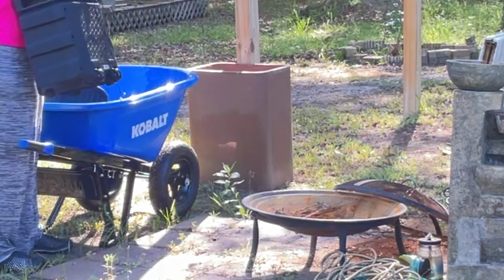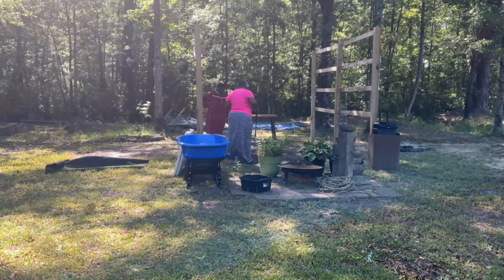OUTDOOR SPRING CLEANING | OUTDOOR TABLESCAPE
Today check out my OUTDOOR CLEANING MOTIVATION AND A SPRING TABLESCAPE VIDEO.
This table is perfect for Mother’s Day, a brunch, or an afternoon picnic. I pulled together DOLLAR TREE PLATES, BOWLS, AND DRINKWARE. Paired with my floral TUESDAY MORNING LENOX TABLECLOTH AND DIY FLORAL ARRANGEMENT. The vase is a ROSS FIND!  Napkins Walmart, napkin rings and curtains from AMAZON.

Did I mention, a quick DIY?

THIS WAS ALL DAY I TELL YA 🤣🤣🤣🤣🤣

 I thank you ---I REALLY THANK YOU FOR COMING BACK WEEK AFTER WEEK TO SEE WHAT I AM DOING HERE ON THE JOHNSON RANCH. The truth is you do not have to come and because you do, I am so very appreciative and grateful.

Remember YOU ARE ABSOLUTELY PRICELESS! 💚💗
St. Matthew 13:45-

⚠️⚠️⚠️ Comments should always be RESPECTFUL of the family members and myself. Suggestions and constructive criticism is necessary for growth however negative statements fueled with hurt and evil intent will not be tolerated. Such statements will be deleted, and user blocked. ⚠️⚠️⚠️